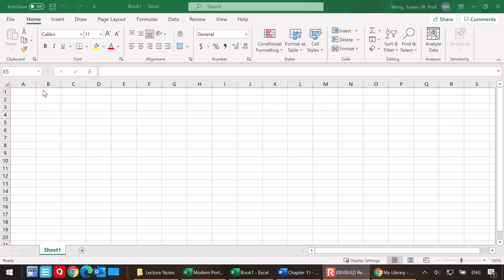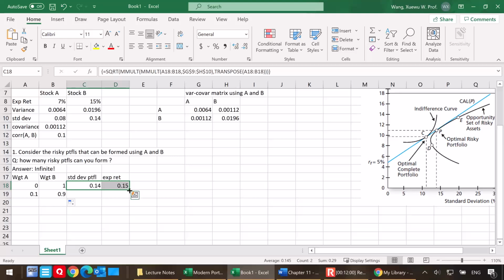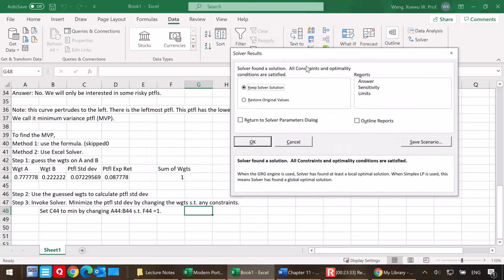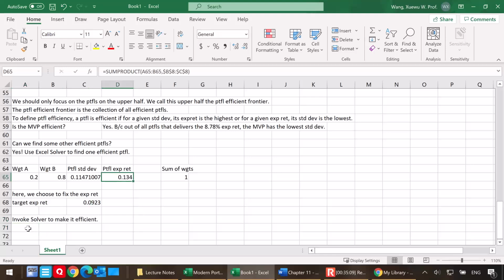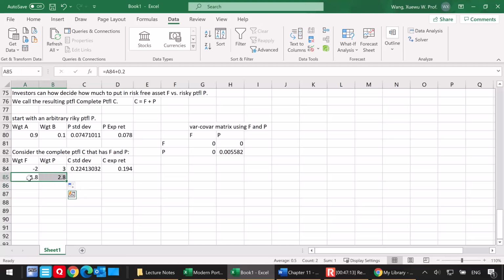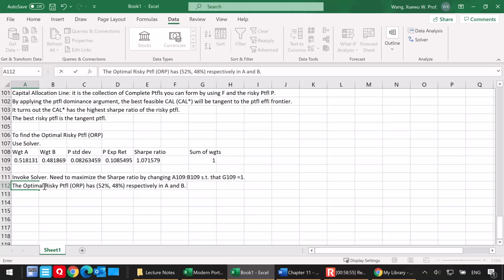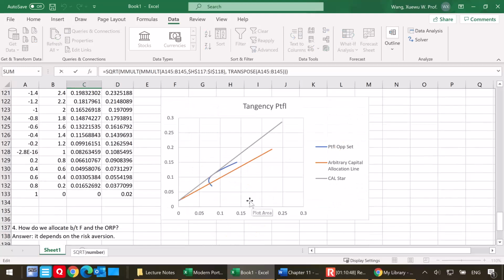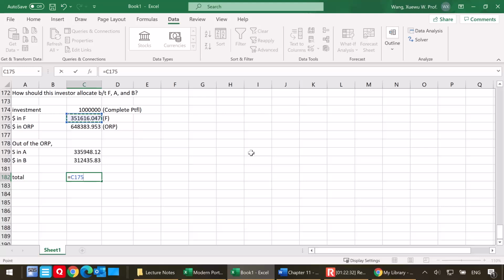Modern Portfolio Theory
This video illustrates the modern portfolio theory using 2 risky assets and 1 risk-free asset. Concepts include: portfolio opportunity set, portfolio efficient frontier, portfolio efficiency, capital allocation line, optimal risky portfolio etc.